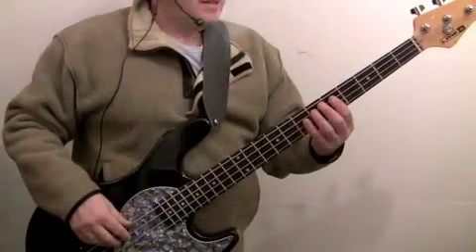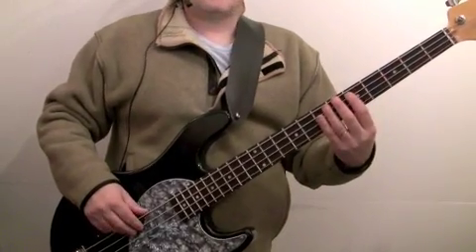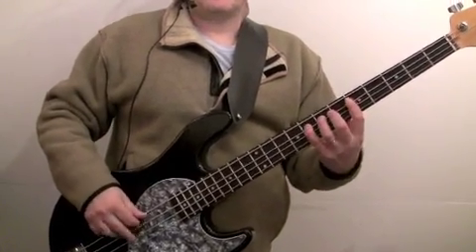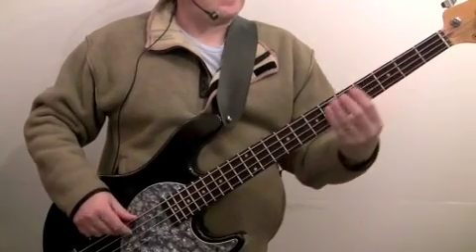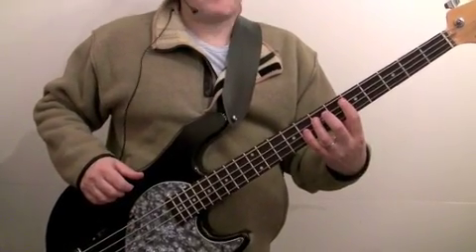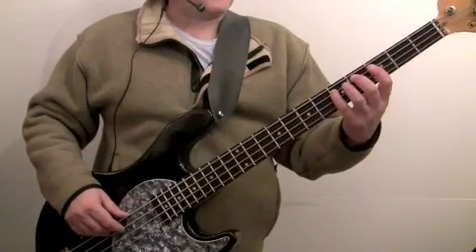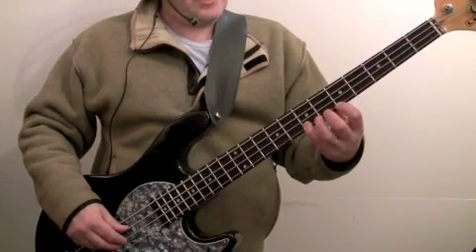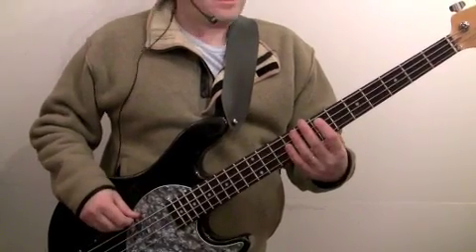how to play bass for beginners - moondance pt2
This is the 2nd part of a lesson looking at how to play bass line for beginners for Moondance by Van Morrison.

For free song tutorials, including Hotel California, The Weight, Moondance and more. CLICK HERE!